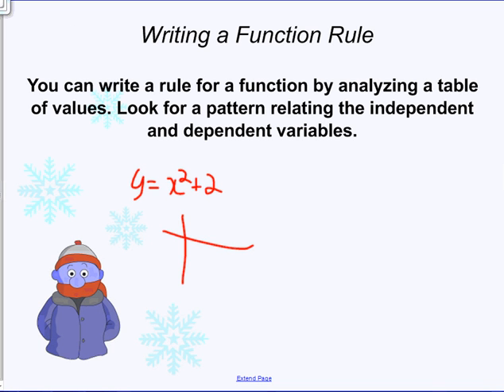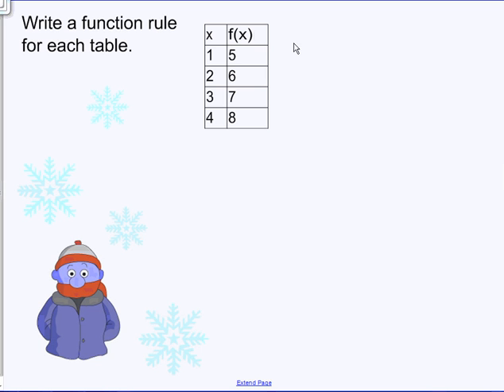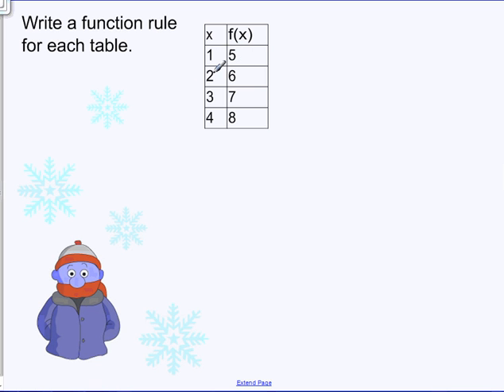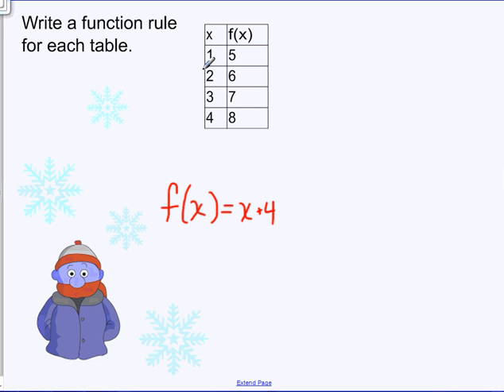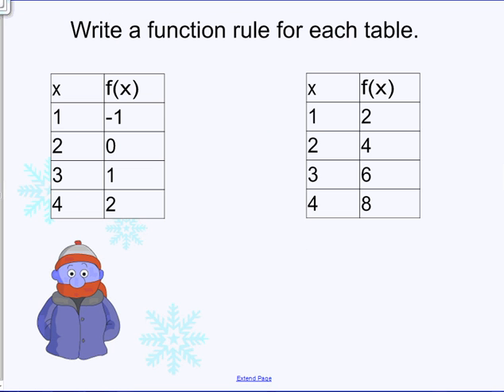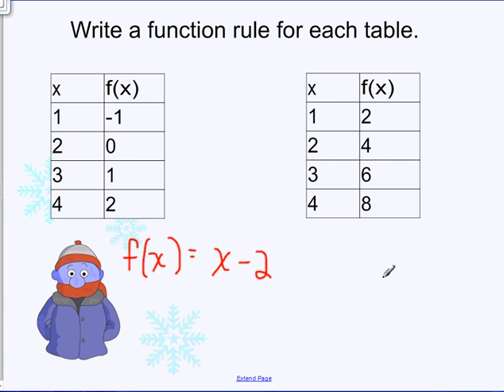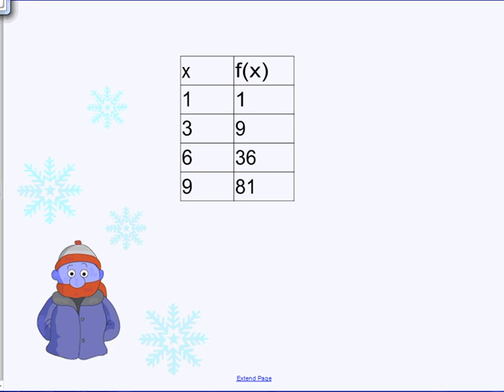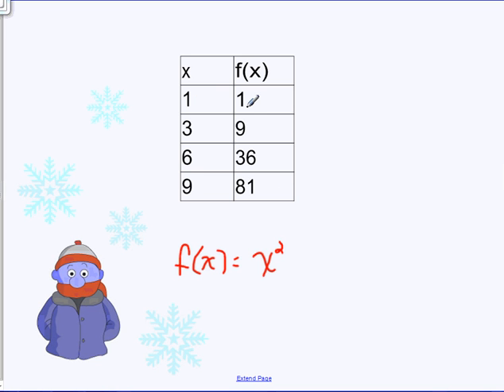Writing a Function Rule